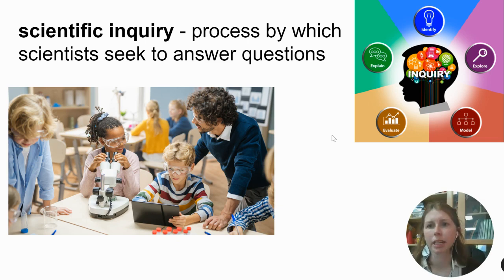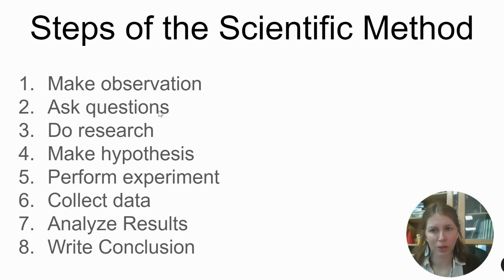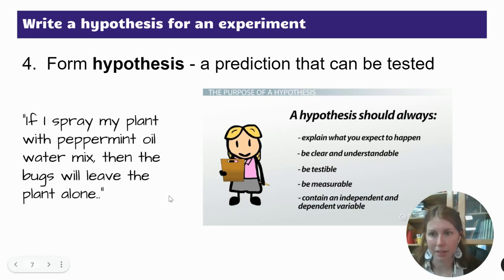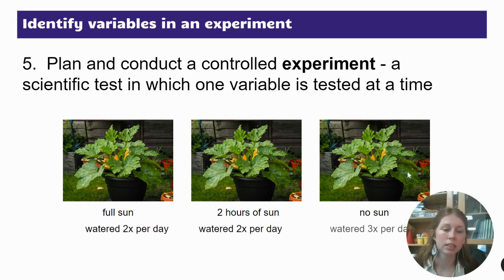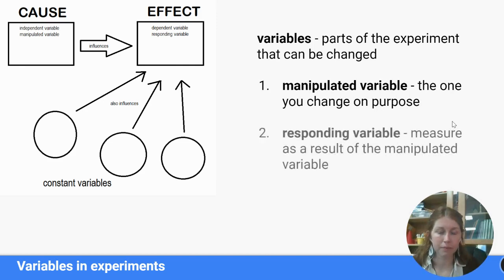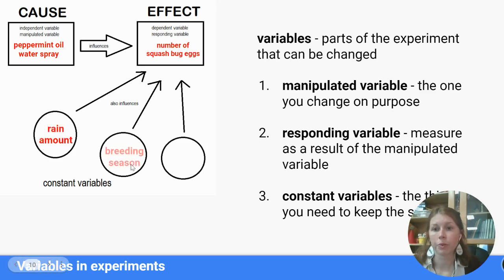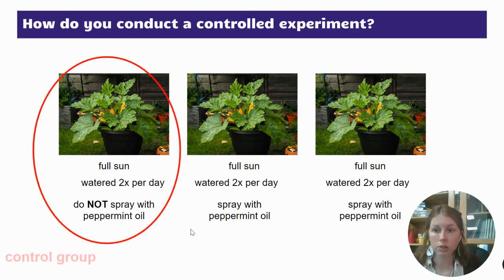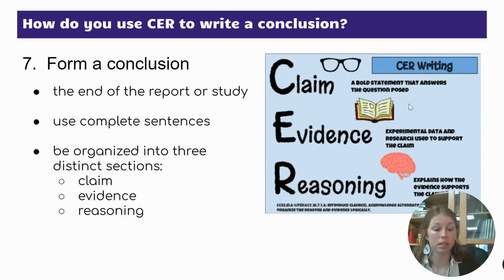Science 6 2.4 Scientific Method